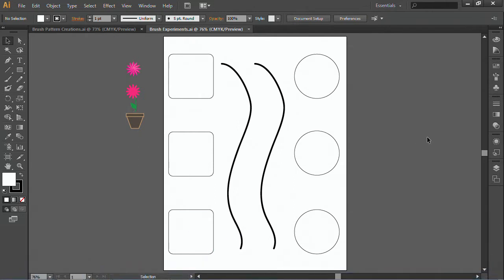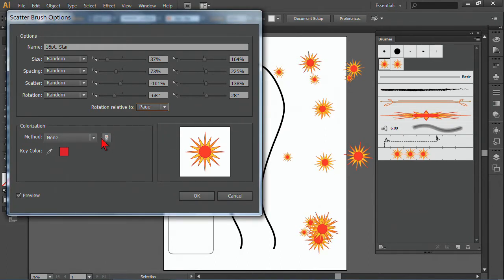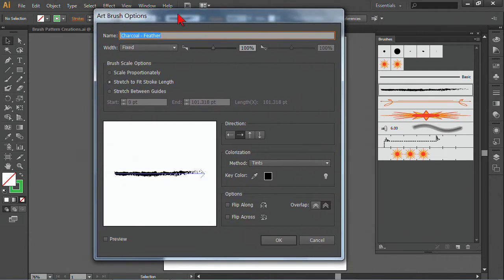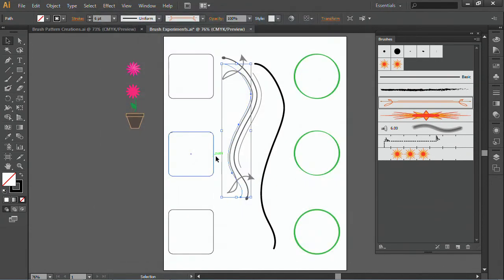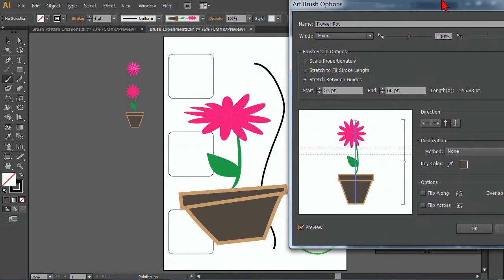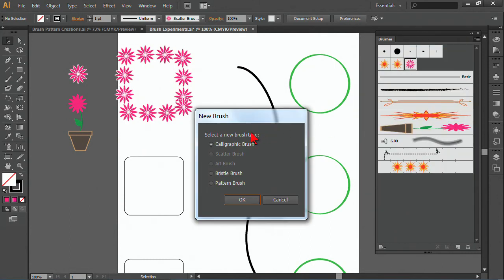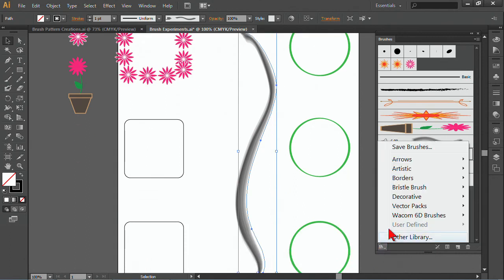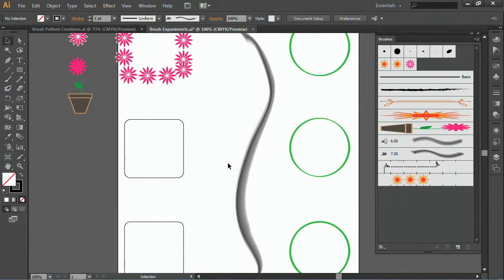Adobe Illustrator CS6: Creating and Editing Brushes | K Alliance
Learn how to create and edit brushes in this Adobe Illustrator CS6 training video. Contact K Alliance for more info. - 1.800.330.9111